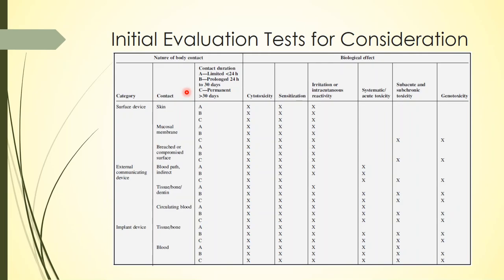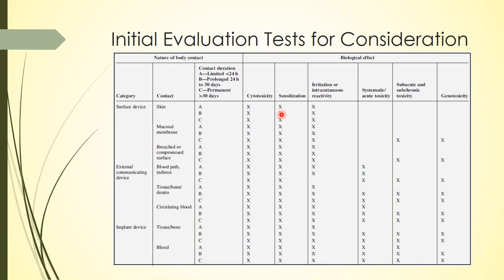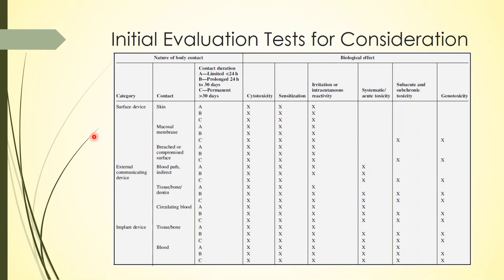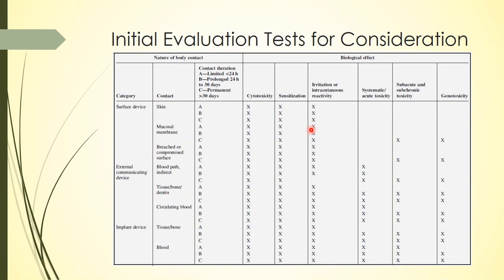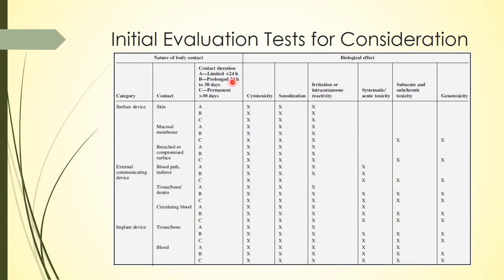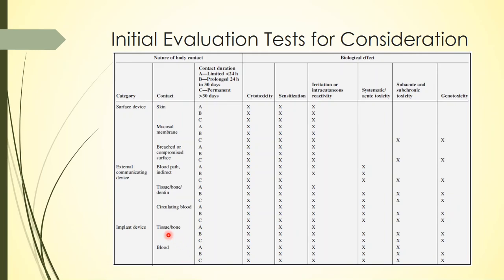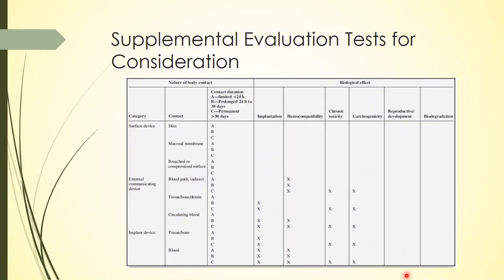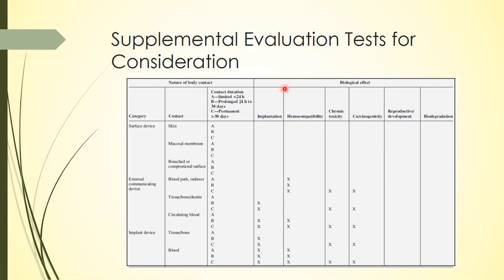Biocompatibility and Cytotoxicity